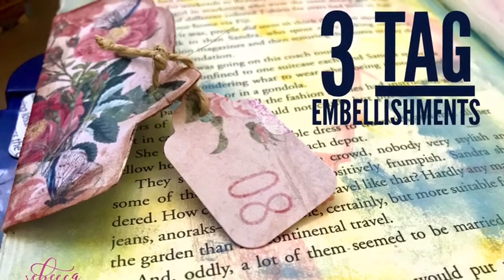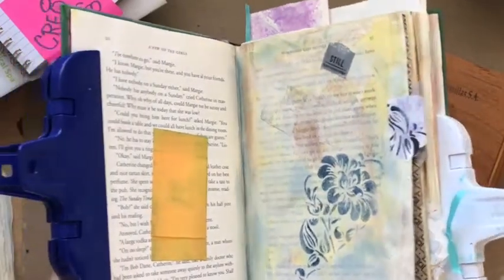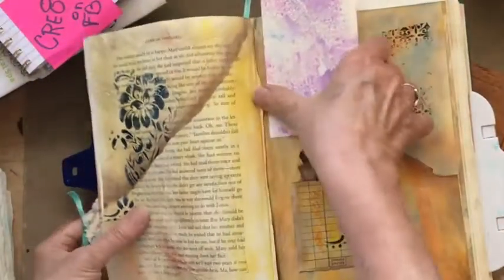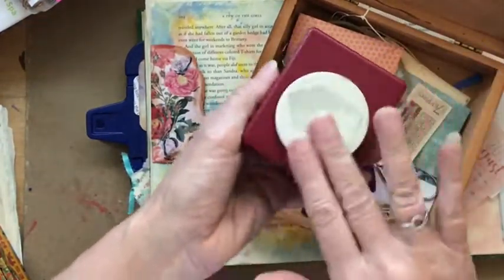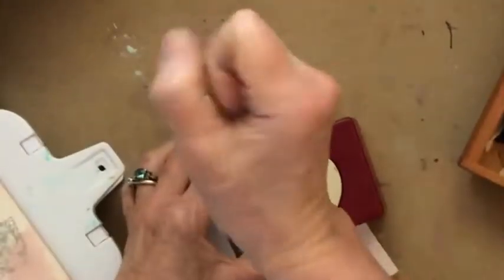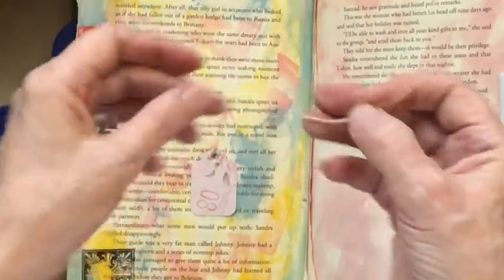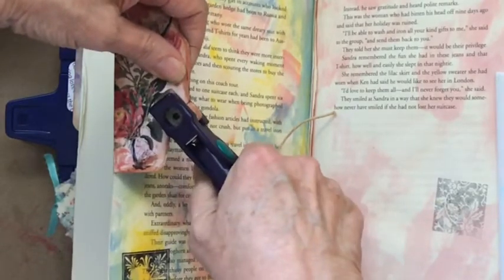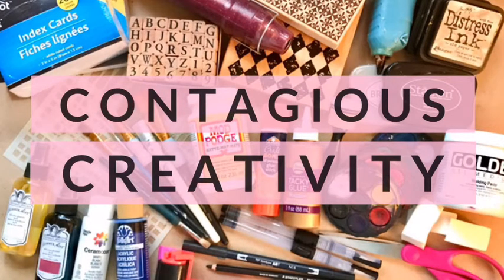How to Make 3 Tiny Tags for Junk Journals and Altered Books – Daily Creative Practice - Day 17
How to Make 3 Tiny Tags for Junk Journals and Altered Books
Dreamers Into Doers Episode 17
Daily Creative Practice